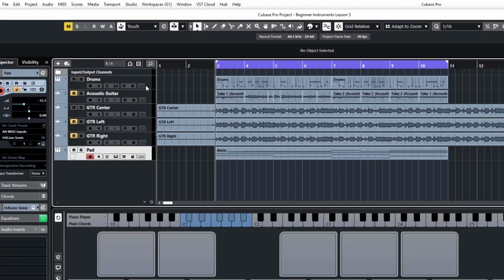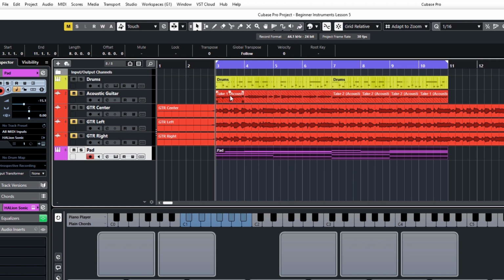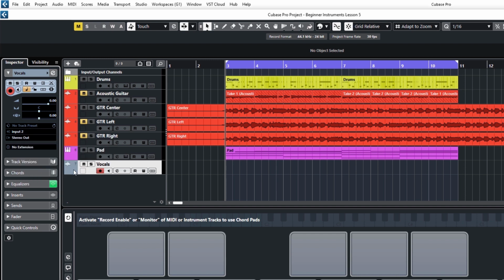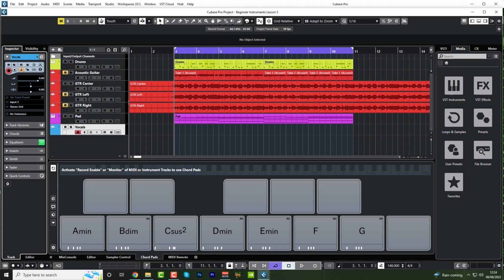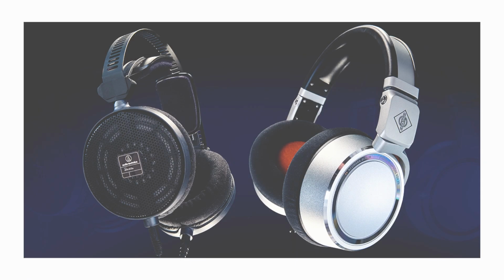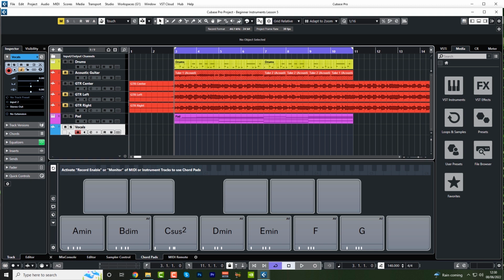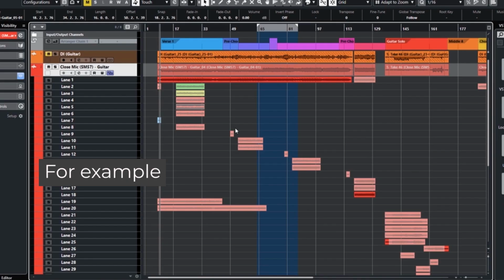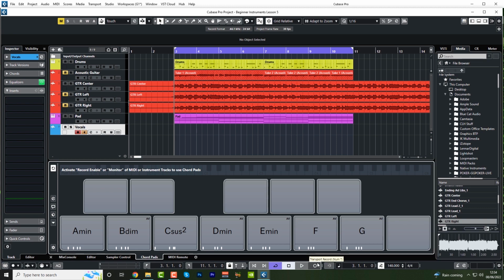Cubase 12 & 13 Beginner Tutorial Lesson 5 - Recording a Singer / Vocals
Please be aware, this course has been replaced by our new Cubase Beginner tutorial, but if you would still like this course, simply purchase the new beginner tutorial (first link below), then email us and we will send you this tutorial for free :)

CALLING ALL BEGINNERS - Learn Cubase 12 with easy to follow step by step guidance. In this Cubase tutorial you will learn how to record and mix instruments in Cubase by actually creating a whole Pop / Rock track from start to finish. Along the way you'll learn all about how Cubase 12 works, along with fundamental music production processes. There is no easier or fun way to learn. At the end of it, you'll have loads of new skills so you can create your own tracks.

If you use a different DAW, we have beginner tutorials in Ableton, FL Studio, and Logic Pro

Cubase 13
Cubase 13 tutorial
Cubase 12 beginner tutorial
cubase 12 tutorial
cubase 12 lessons
cubase record instruments